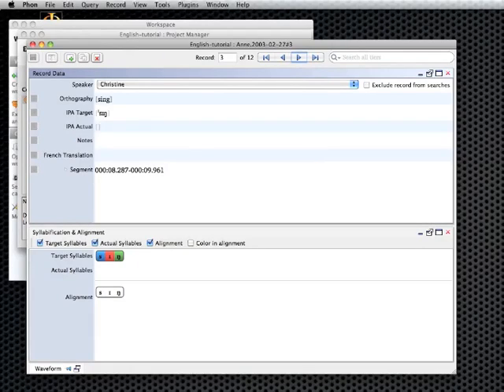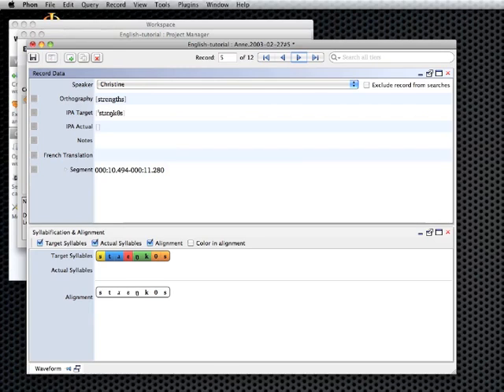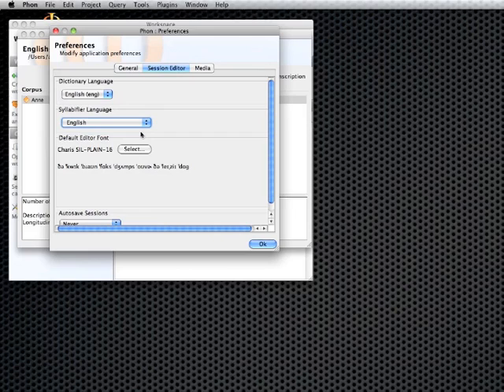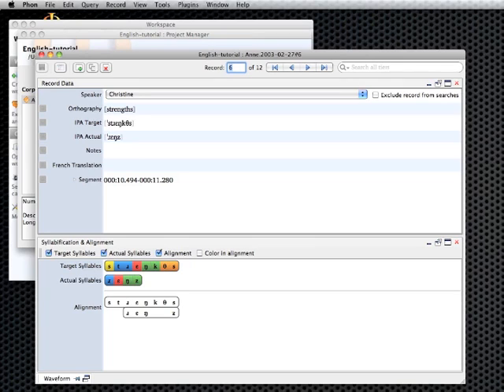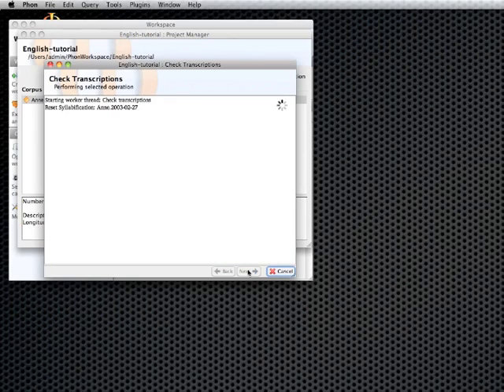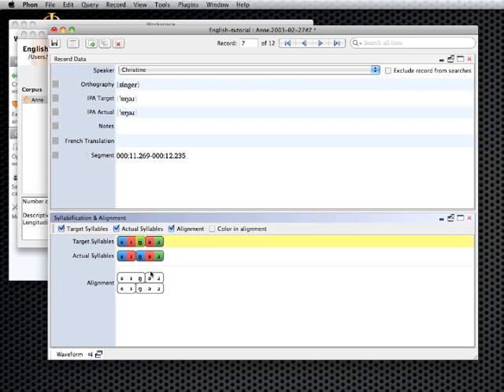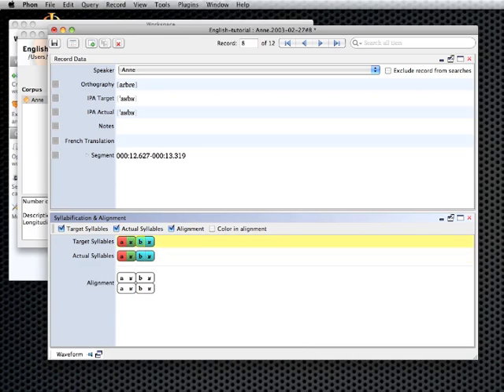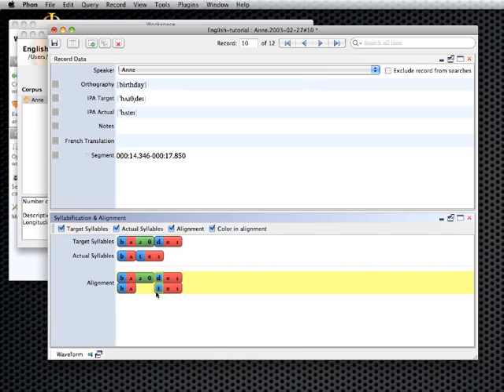Data Annotation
Syllabify and align model and produced IPA transcriptions.